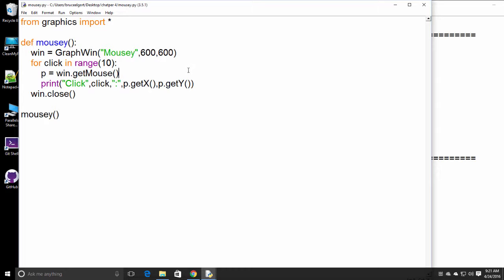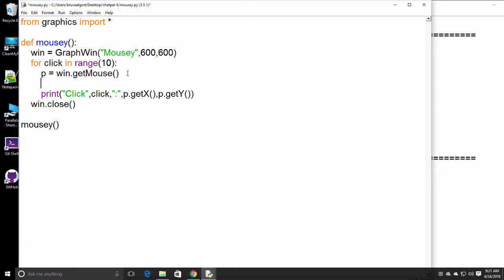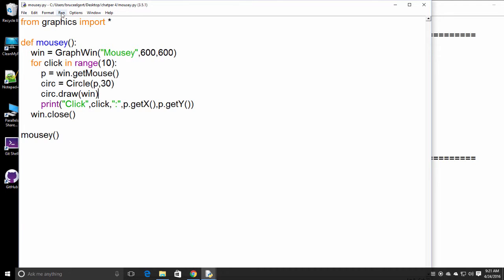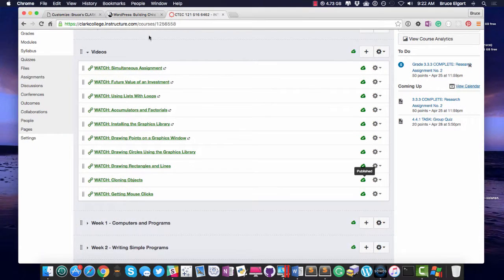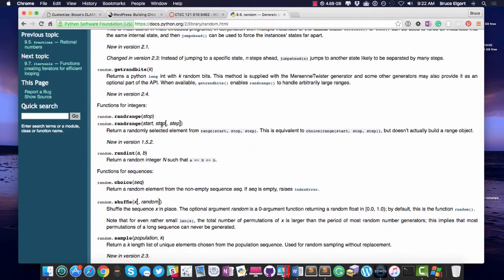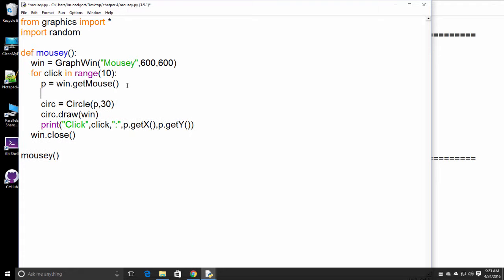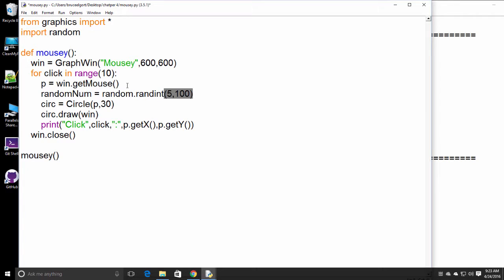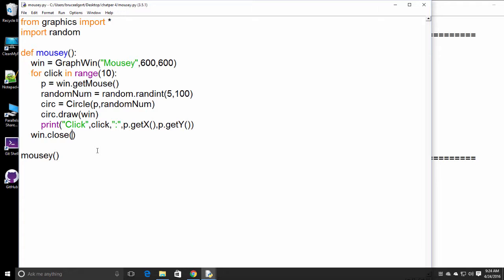CTEC 121 - Drawing Circles With Mouse Clicks